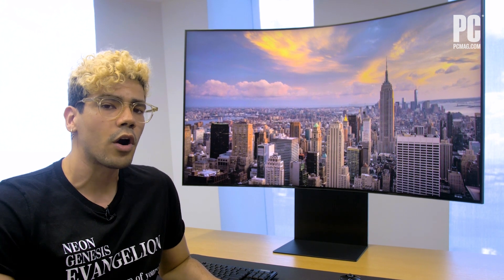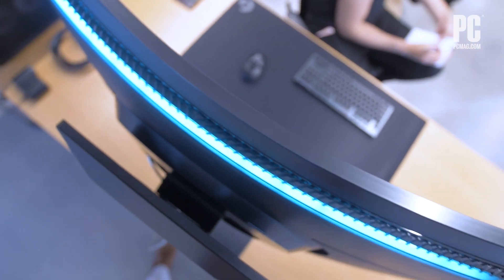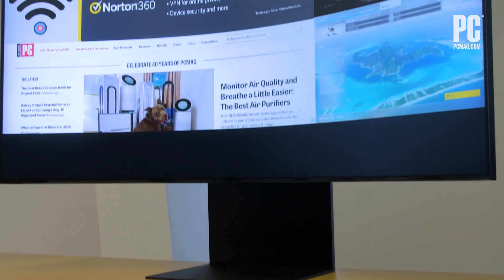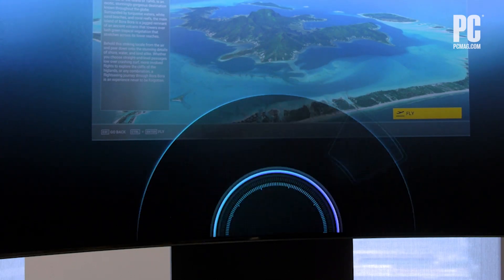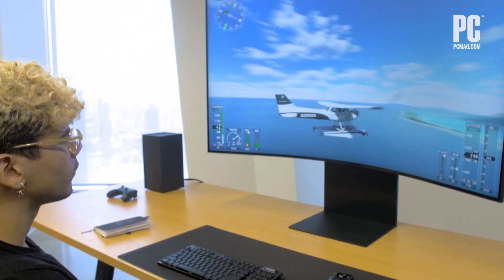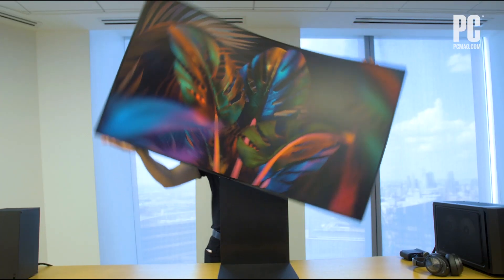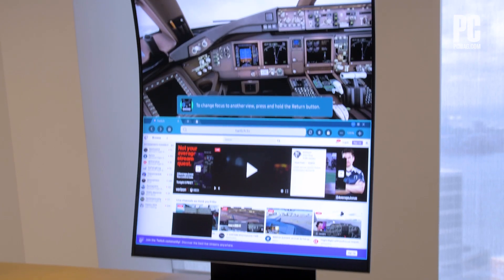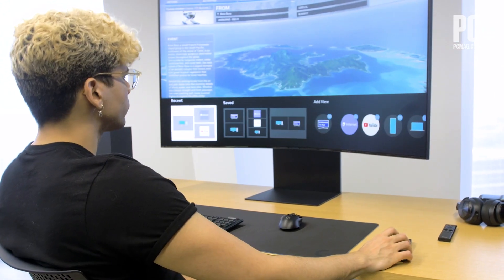Hands On: Samsung's Odyssey Ark Is a Curved Monster of a Gaming Monitor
The 55-inch Odyssey Ark is a 4K mega-monitor that bridges the best traits of Samsung's gaming and TV displays. We got our eyes and hands on this vast pivoting panel for the first time. (Expect it to be released by mid-September.)